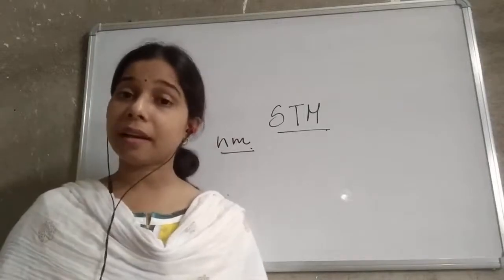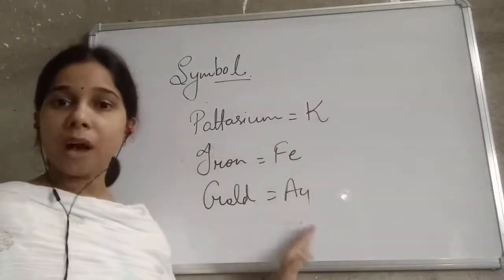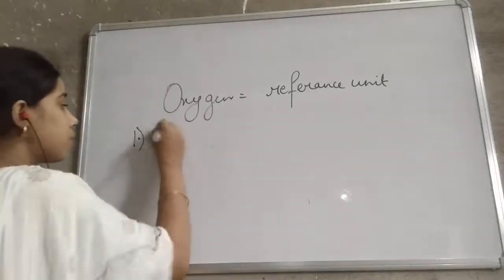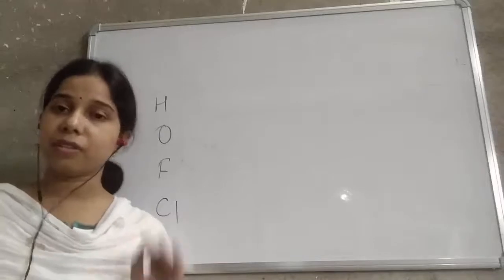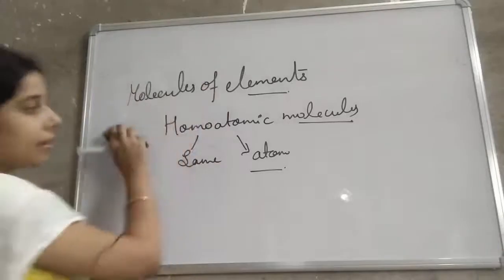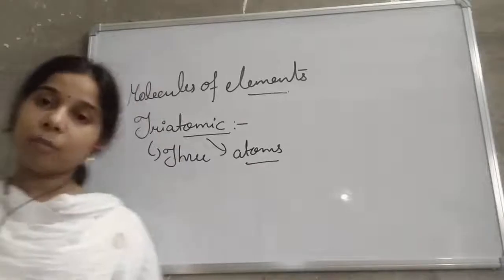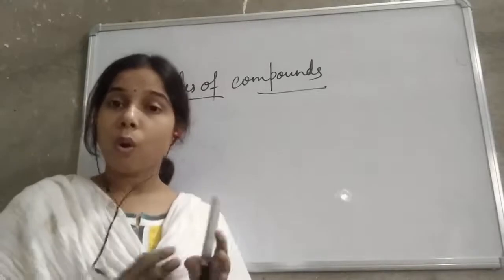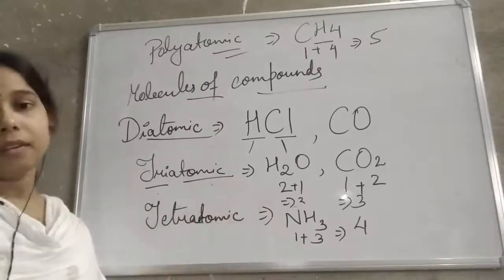ClassIX Science 16 07 2020 by Ms Mridulata Upadhyay